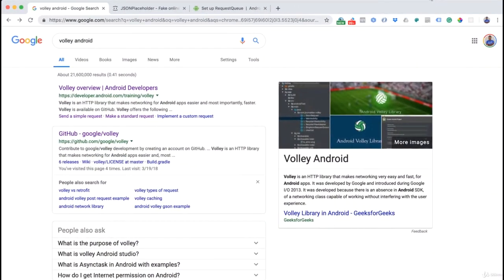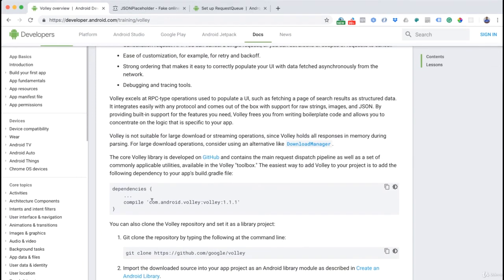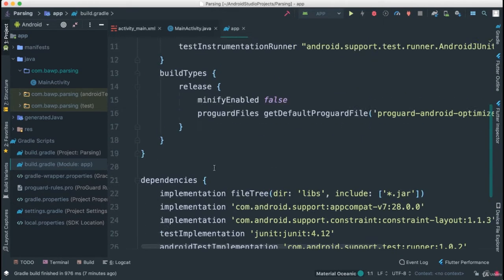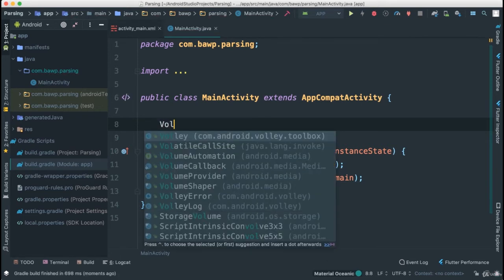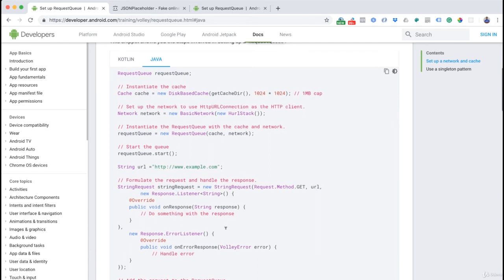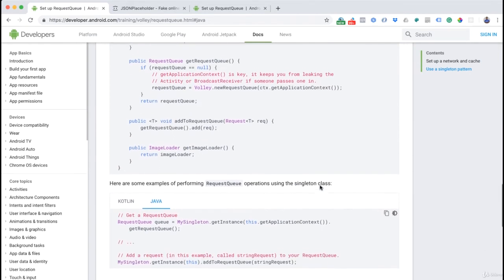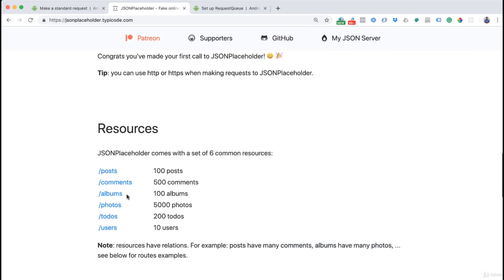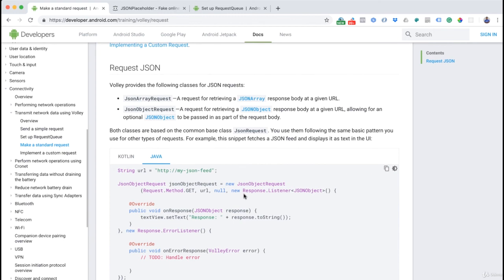Chapter - 12 || Introduction to Volley Library || #68